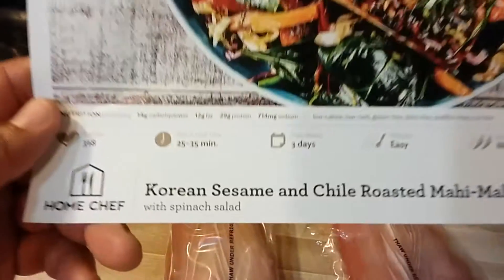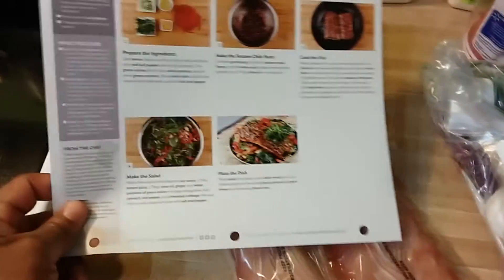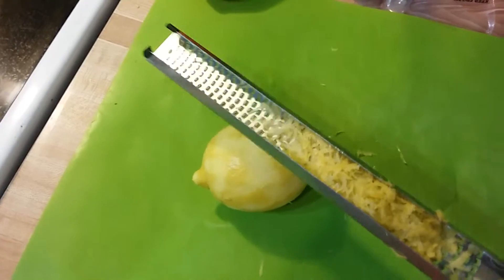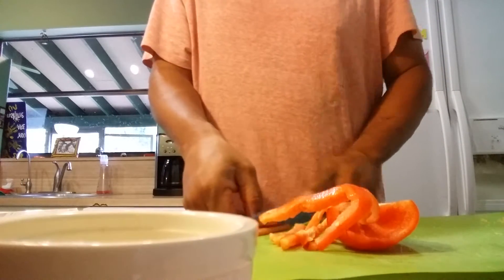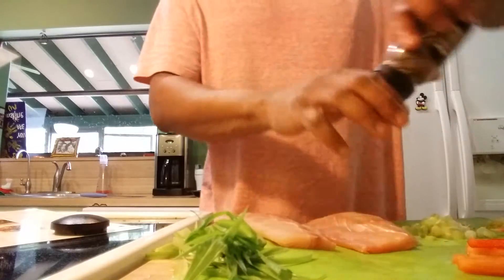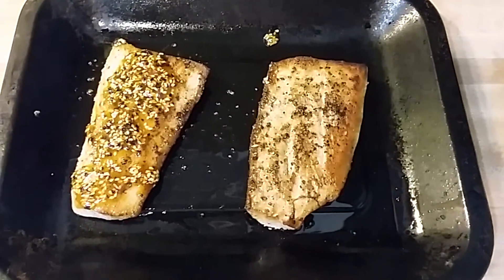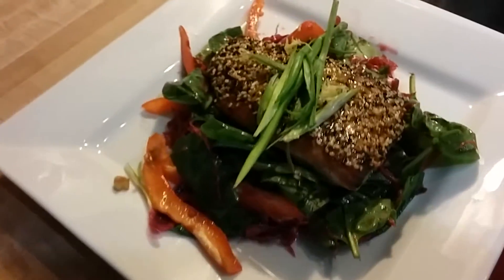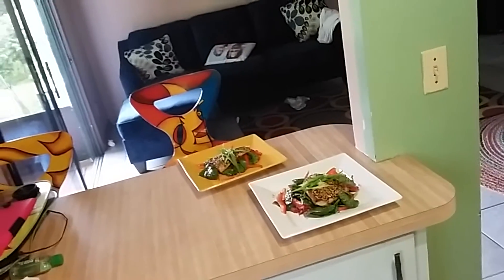Koren Sesame and Chile Roasted Mahi-Mahi by home chef Craig Grant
NOW= 01